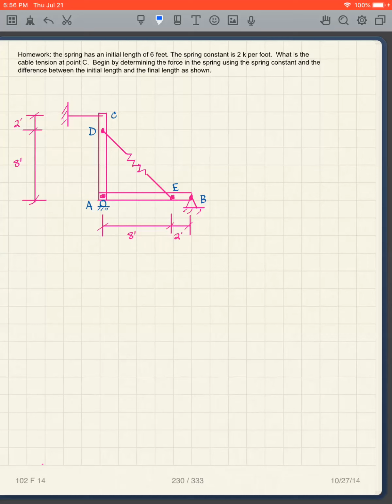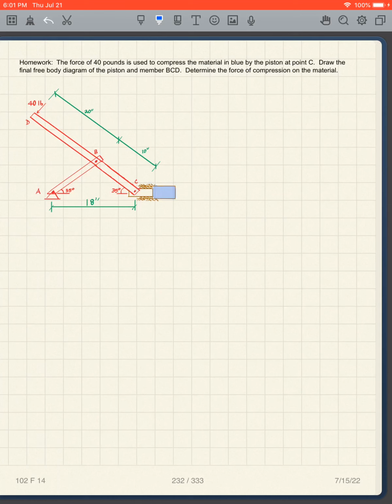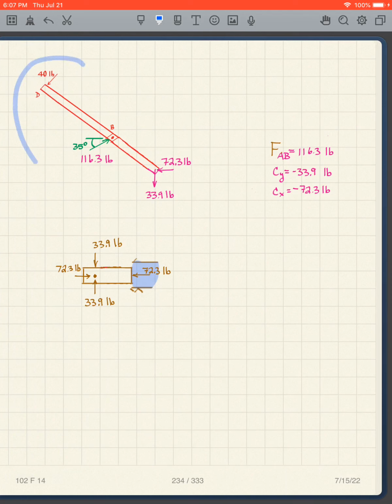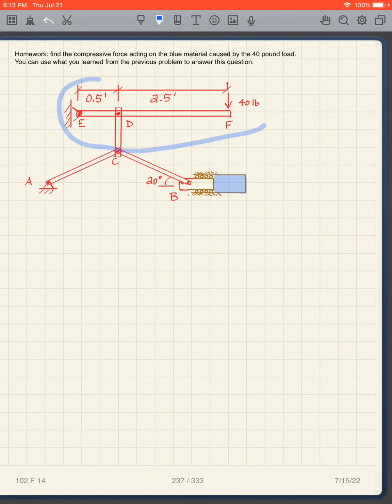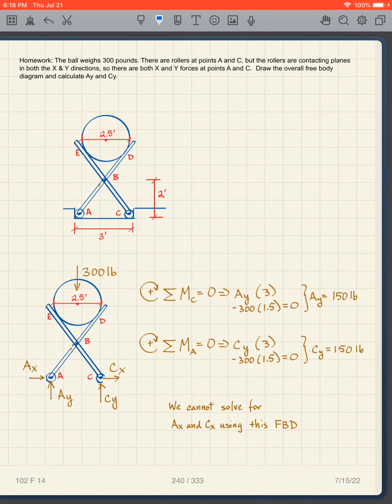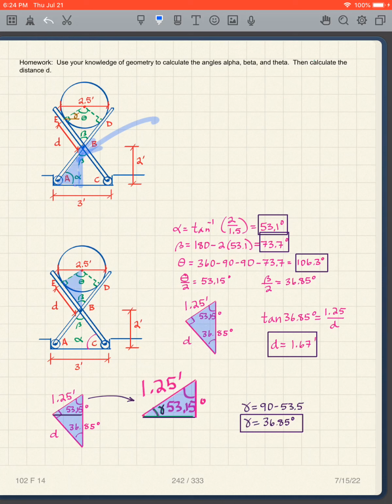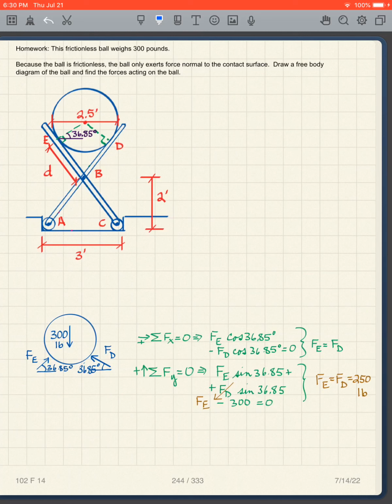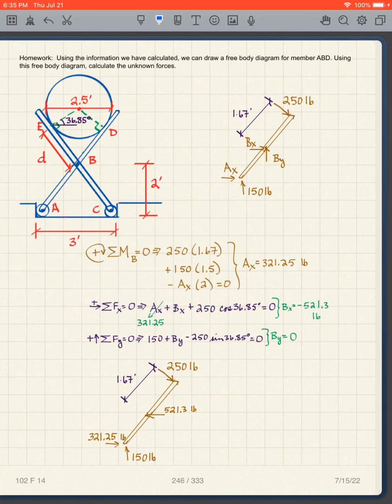Statics Lecture 18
Frames and machines - concluded